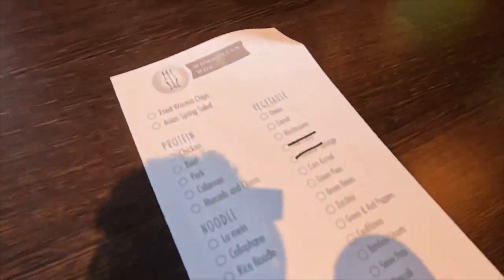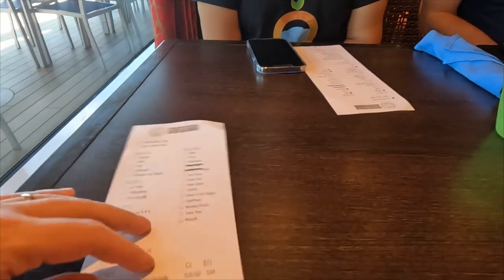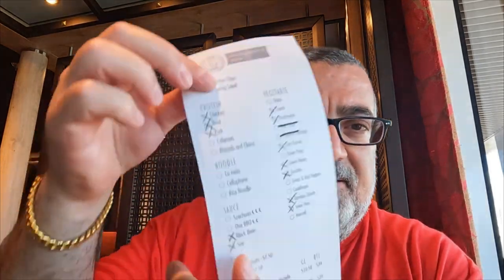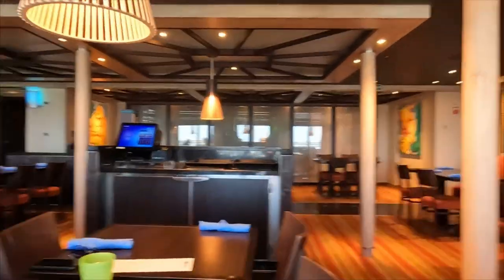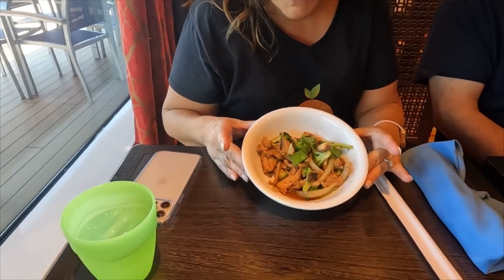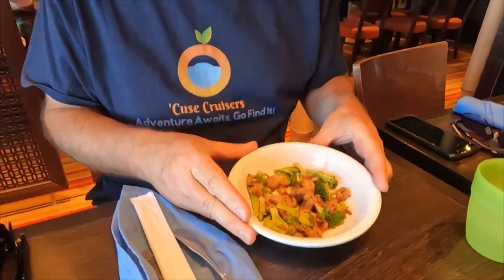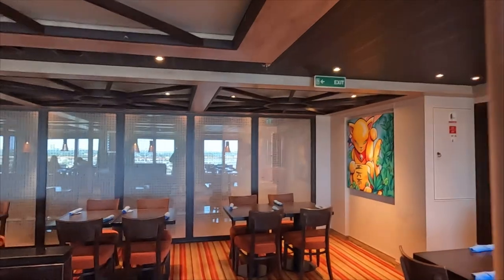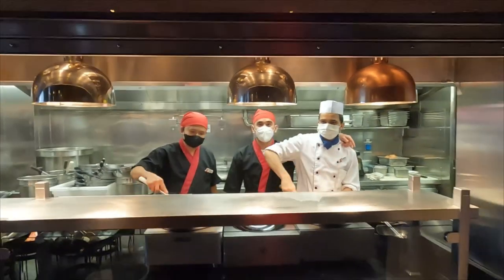MONGOLIAN WOK | FREE LUNCH AT JIJI ASIAN KITCHEN | CARNIVAL CRUISE INCLUDED FOOD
During embarkation day, on my September 11, 2022 cruise, I had lunch at the Mongolian Wok. It is located inside Ji Ji Asian Kitchen and is part of the included food on the Carnival Horizon, Panorama, and Vista.

🔵 Location: Carnival Horizon - Ji Ji Asian Kitchen